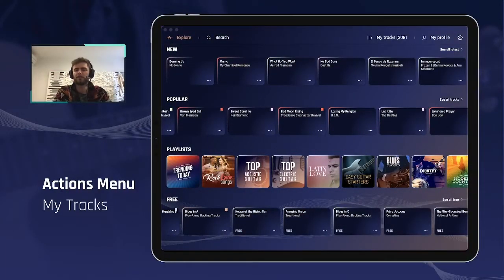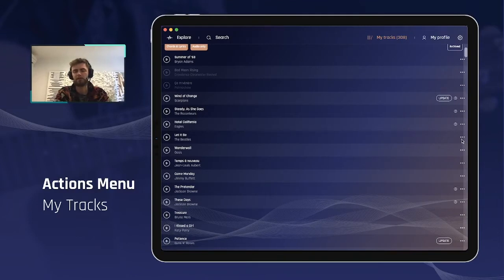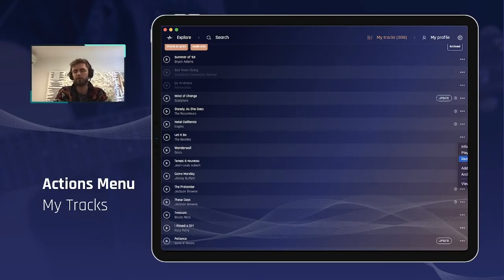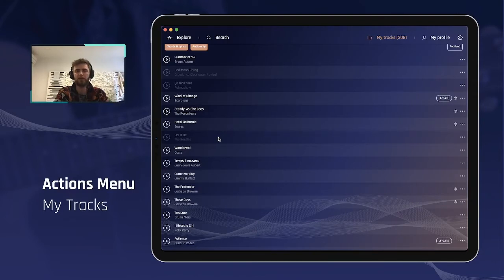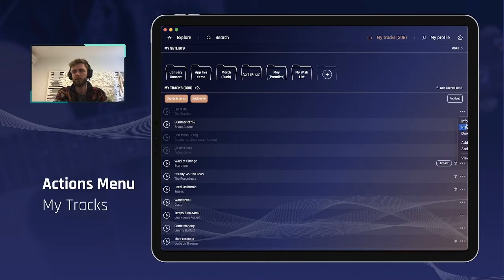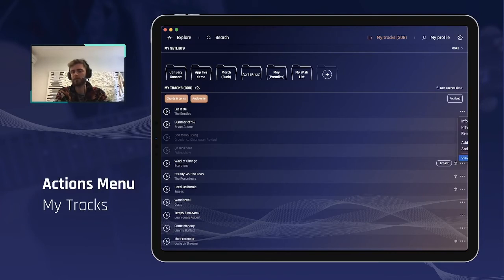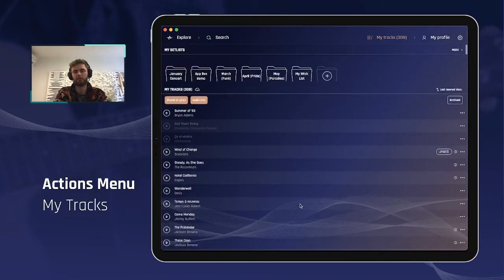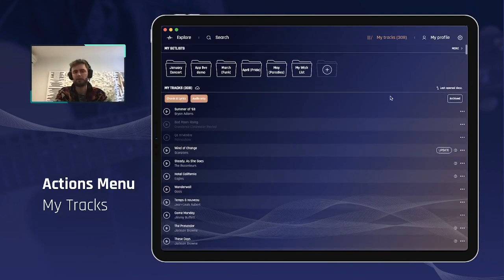Jamzone App: Contextual Actions Menu - My Tracks (tutorial)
In this video we demo the new features available from Jamzone v2.18 on Apple and Jamzone v2.8 on Android.

How to use the contextual quick actions menu from the My Tracks screen.